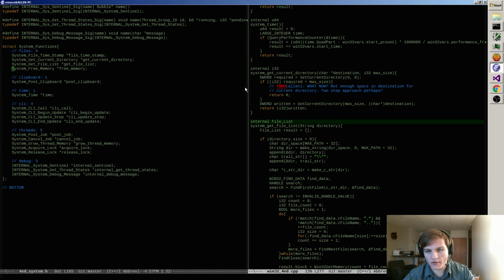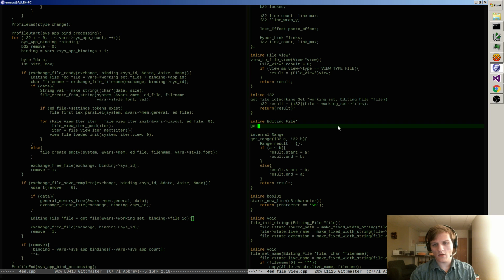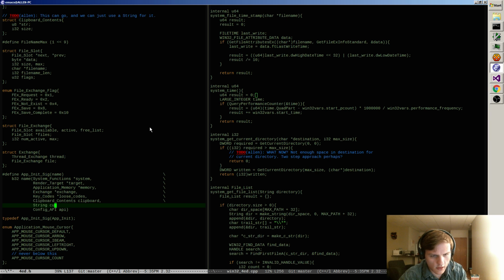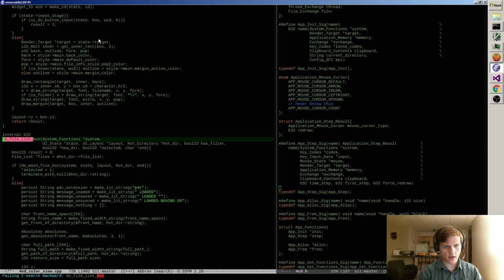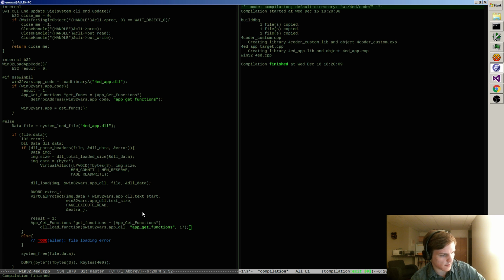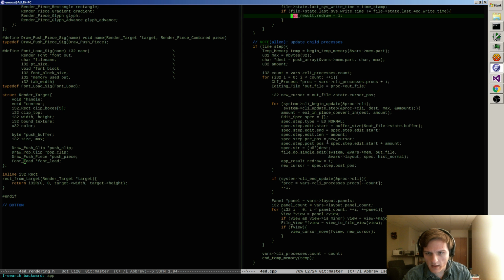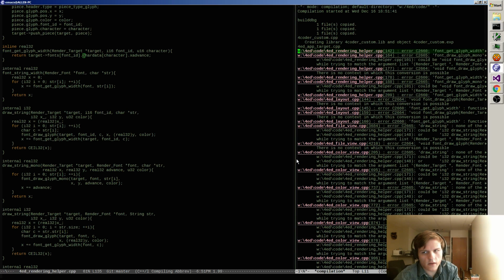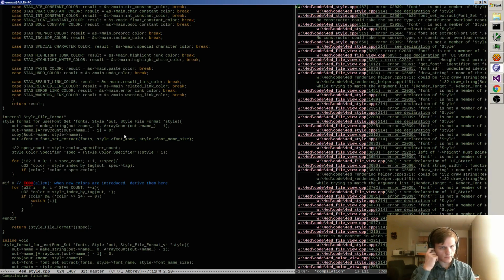4coder dev: Platform Cleanup Pt.3